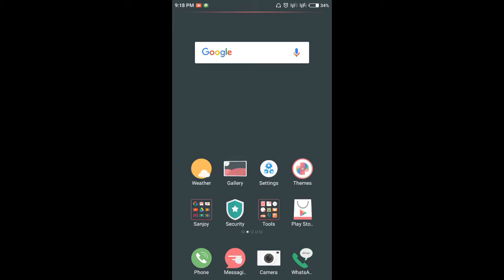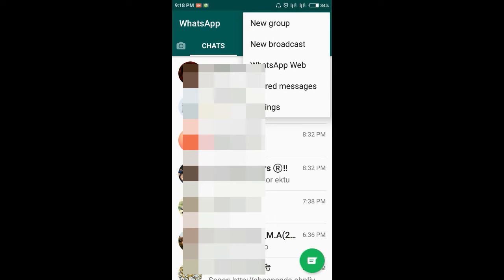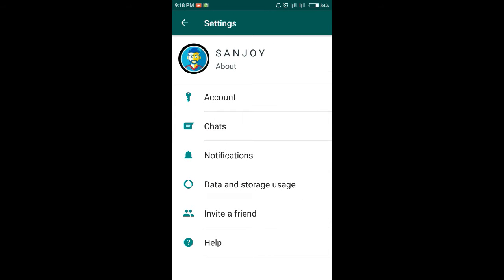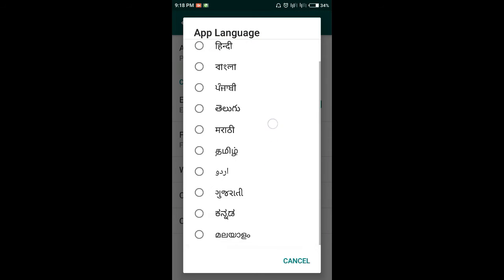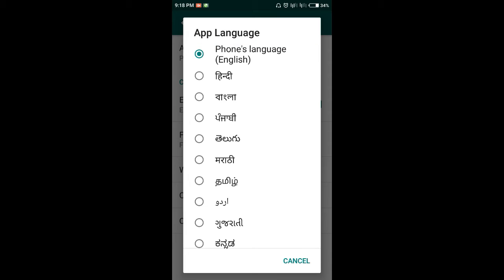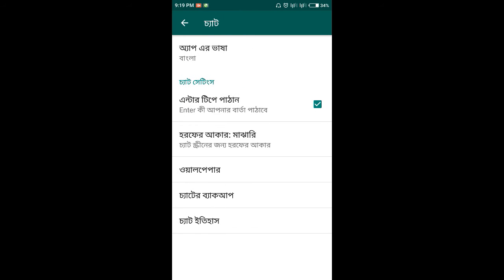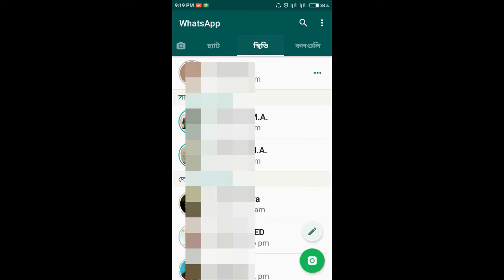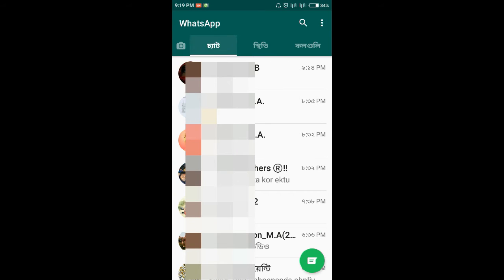How to use Whatsapp in Bengali/Hindi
Procedure of using Whatsapp  in local language.